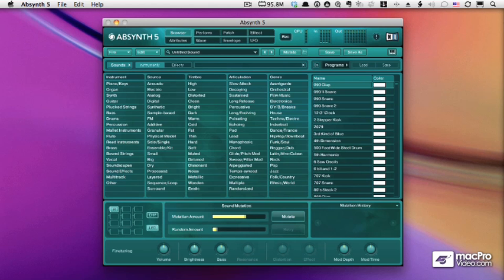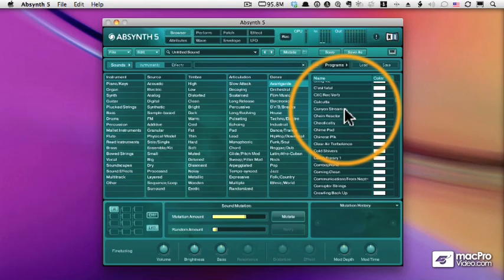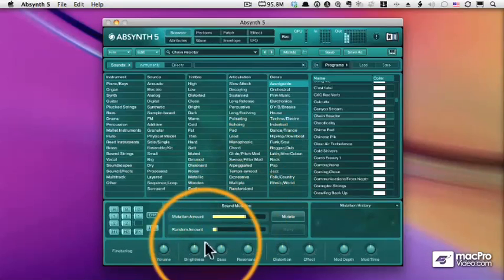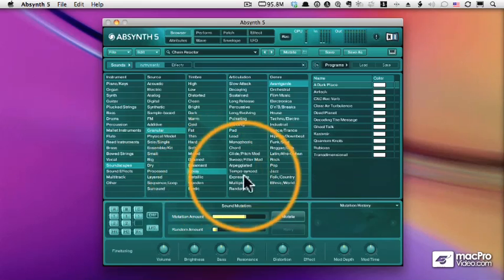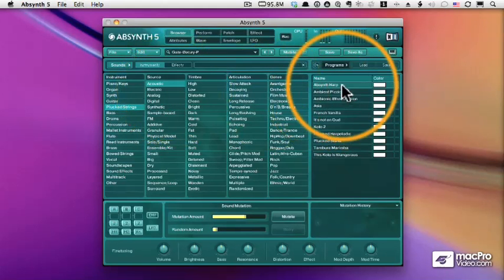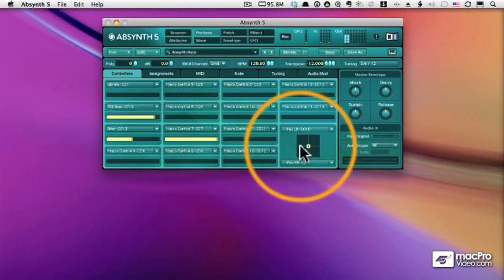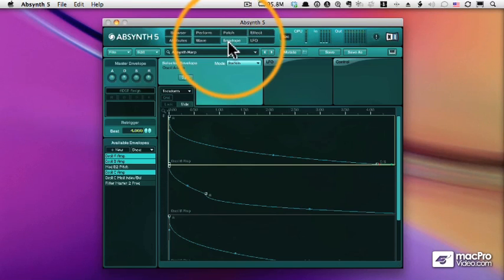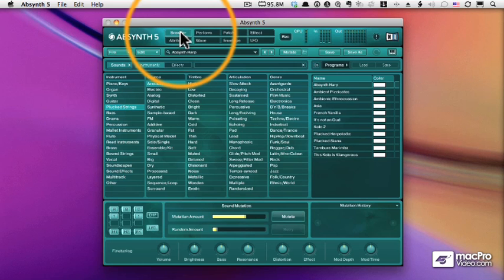Native Instruments 204: Absolute Absynth - 2 An Overview of Absynth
Native Instruments 204: Absolute Absynth by Scott Freiman
Video 2 of 58 for Native Instruments 204: Absolute Absynth

Absynth does just about every kind of synthesis available on Planet Earth, including: Additive, Subtractive, FM, Wavetable, Granular, Morphing and Sampling. It also comes fully loaded with a multitude of filters like the Supercomb, Cloudfilter and the Aetherizer. In fact, Absynth 5 does such weird-and-wild, whacked out alien stuff that we at mPV are convinced that its "code" had to originate from a galaxy far, far away. To confirm our suspicions, we've sent out an mPV Interplanetary NED to explore the possibilities.

A soft synth of this complexity needs a really clear and grounded trainer. That's why we chose our most down-to-earth, in-house, expert educator, Scott Freiman, to tame this aural beast! Who else but Scott could make sense of Absynth's 68-stage envelope generators and its 1800 sounds and effects settings?!

In this very deep tutorial, Scott leaves no knob unturned! First, he takes you on a journey through the history of Absynth from its groundbreaking beginnings to its present day configuration. From there he's off and running, uncovering Absynth's plethora of advanced features and its new easy-to-use Mutator sound generation technology. He covers the browser, its internal effects, spectrum editing, its matrix of modulators, the macros, audio modulation and lots, lots more. In fact, we at macProVideo.com guarantee that there isn't an Absynth tutorial like this one anywhere in the universe!

So plug in to this Scott Freiman video masterpiece and see why Absolute Absynth is absolutely the most awesome, authentic, au courant authority on NI's audadious audio soft synth: Absynth!